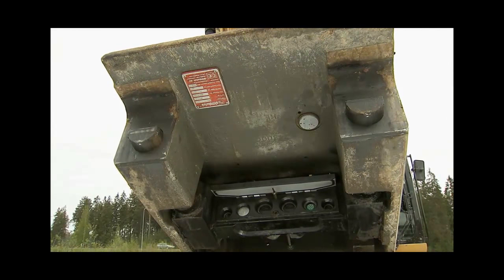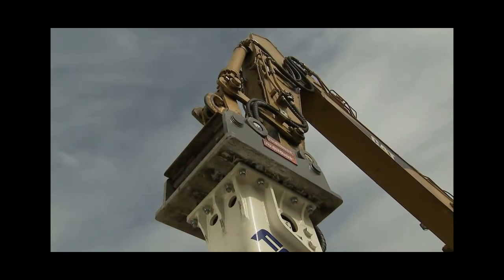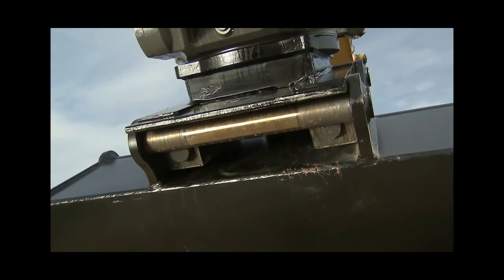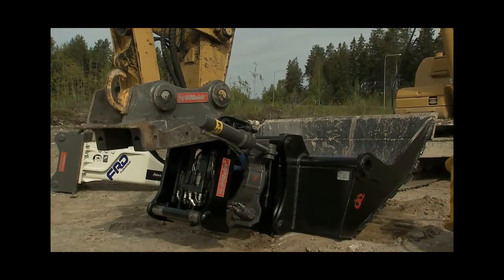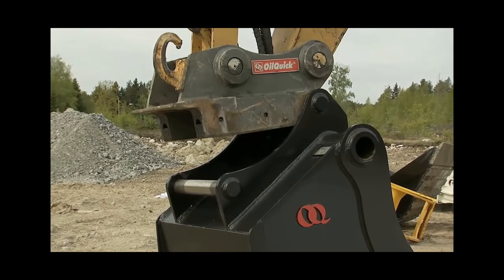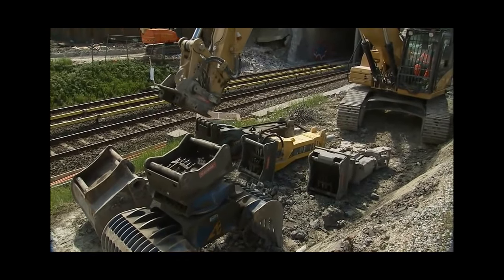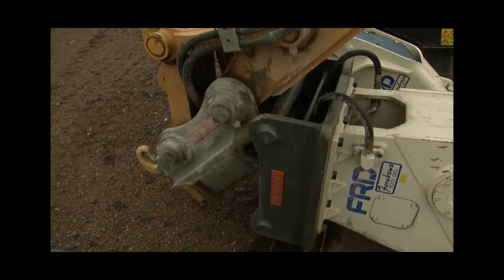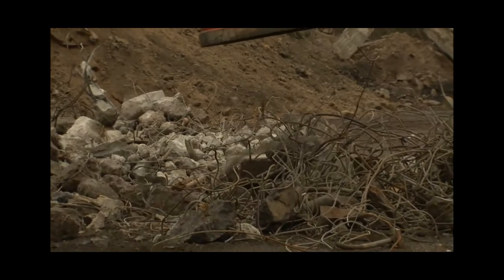OilQuick Automatic Quick Coupler system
The revolutionary OilQuick Automatic Quick Coupler System automatically connects and disconnects hydraulic hoses as you change form hydraulic attachment to hydraulic attachment making you more profitable in owning fewer excavators and stocking more attachments using the right tool for the job every time.